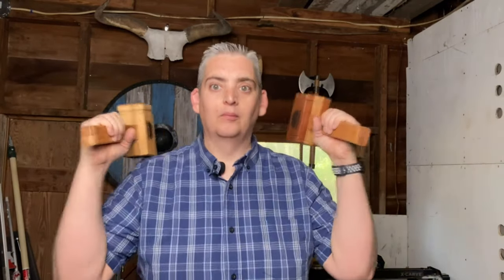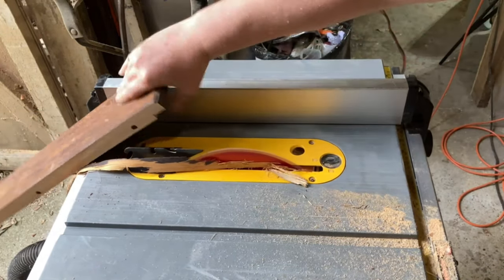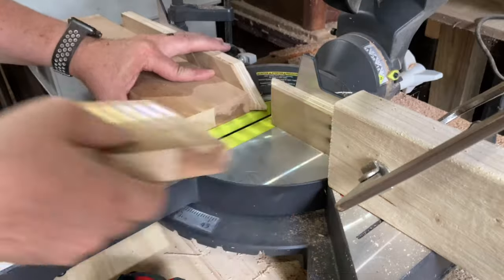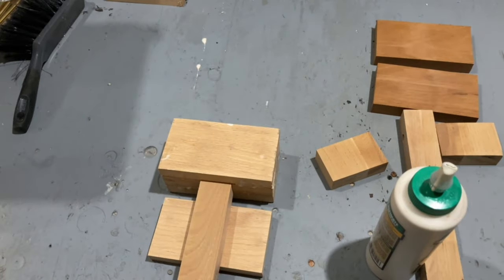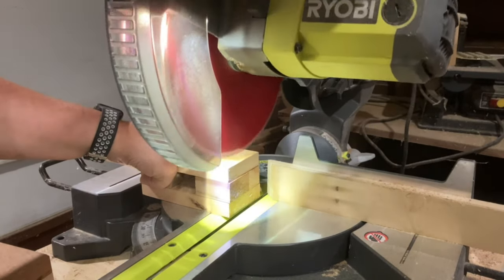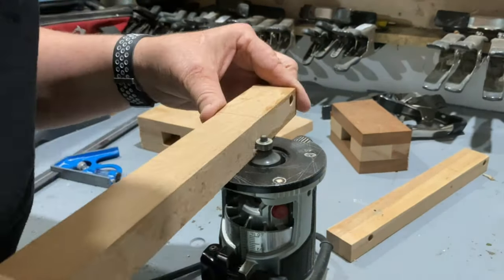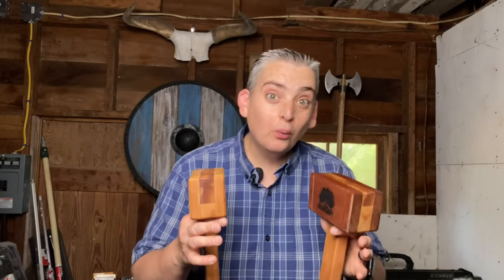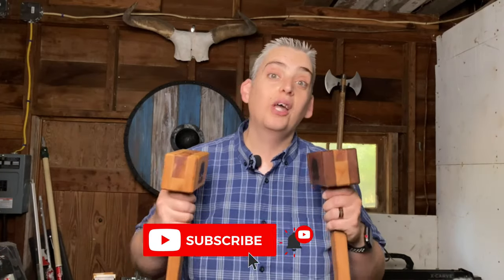How to Make a Mallet From Scrap Wood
I really needed a mallet for the shop so I decided to make a couple from scrap wood that I had salvaged from some old pieces of furniture. I have found over time that a good woodworking mallet is invaluable in the shop. I do have one, but it's something I threw together from a hunk of a 4x4 and an old tool handle. These mallets were super simple to make and since I used all scrap wood to make them, they were very inexpensive. These mallets are great items to batch out for craft fairs or your Etsy store. I hope this video inspires you to put some off those scrap wood pieces to use and make something!

Titebond 3: